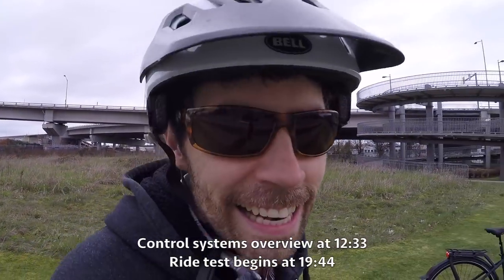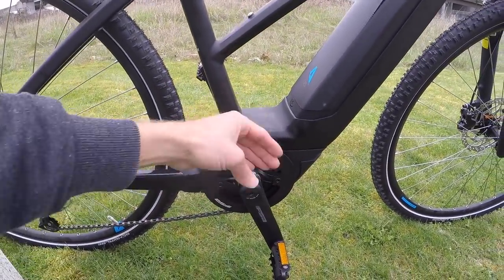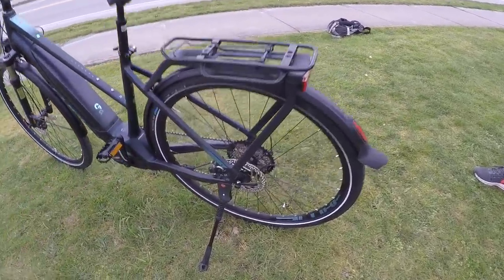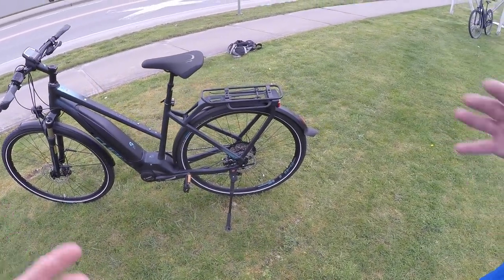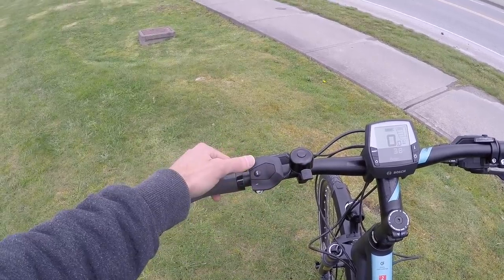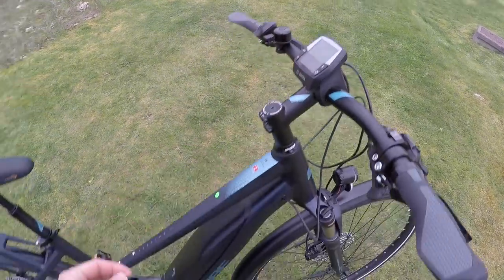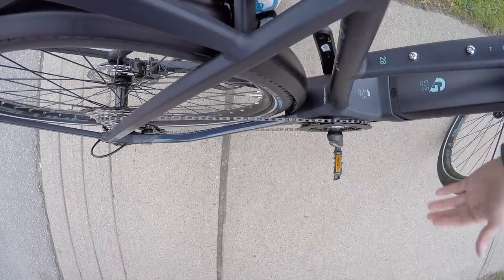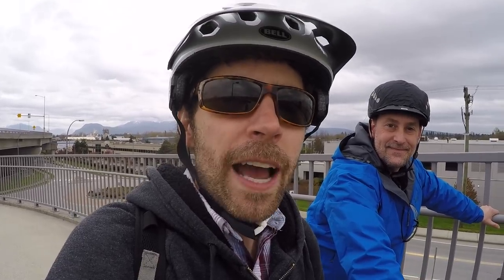CUBE Touring Hybrid Pro 400 Review - $3.4k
The CUBE Touring Hybrid Pro 400 is a feature complete urban electric bike setup for safe commuting, available in five sizes and three frame styles (high-step, mid-step, or step-thru) to optimize performance or approachability. Extremely well balanced with drive system weight low and center, the battery mount is sunk into the downtube and protected by a paint-matched plastic cover, quick release on both wheels, puncture resistant tires. Reflective tire casings and integrated LED lights keep you safe, the headlight has side windows to expand your visual footprint, large intuitive display panel is removable and has a Micro USB charging port built in. Narrow high pressure tires and 700c wheel size allows this ebike to coast efficiently but comfort is maintained with a highly adjustable air suspension fork, suspension seat post, gel saddle, and locking ergonomic grips, powerful hydraulic disc brakes, excellent kickstand choice.